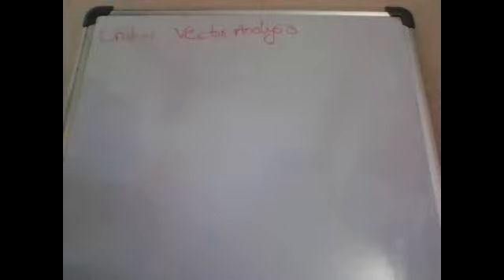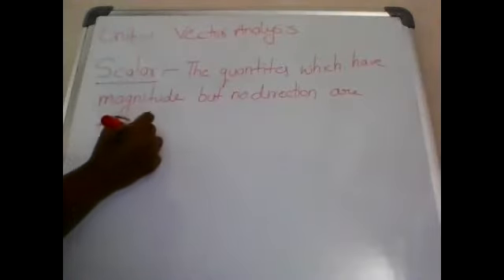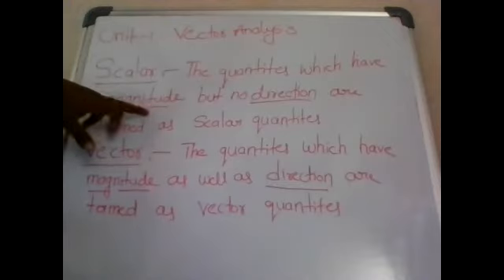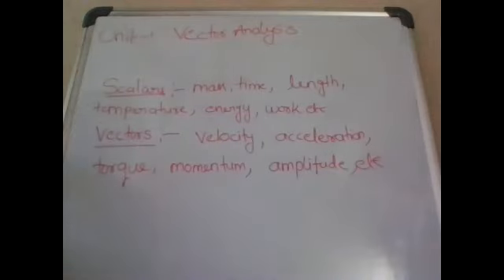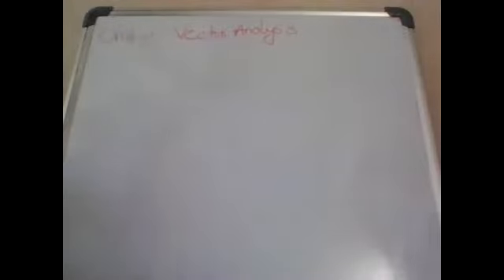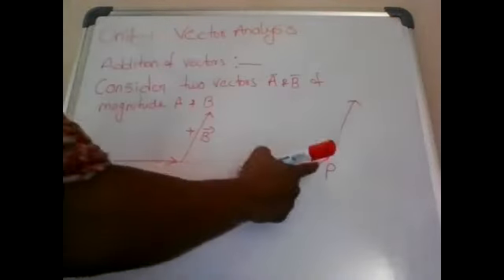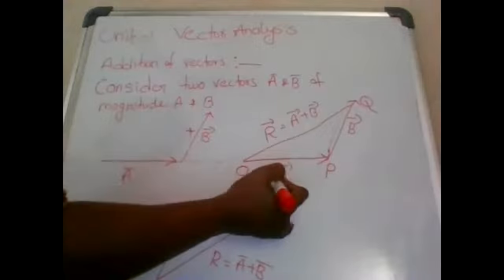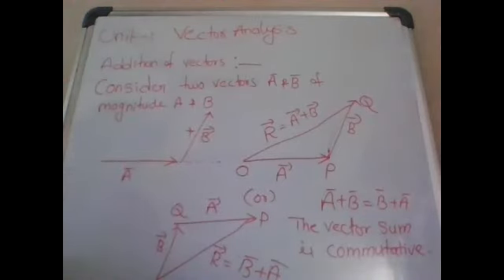Bsc First Year..Physics Paper 1..22-12-2020..Part1